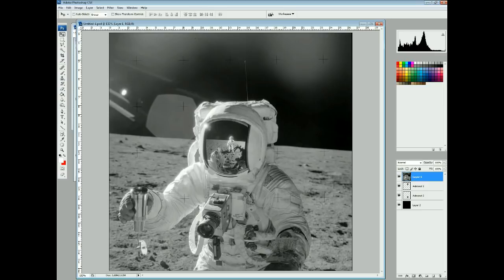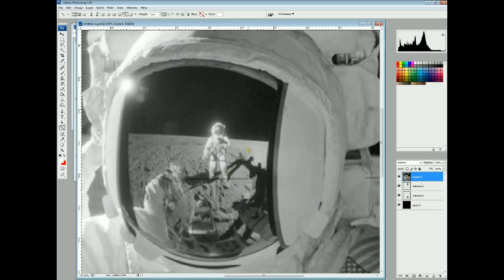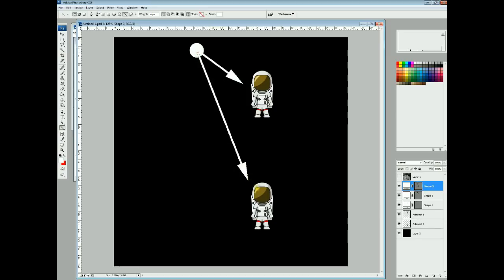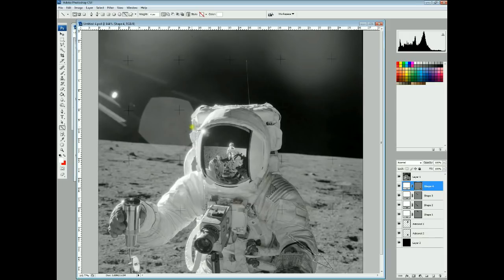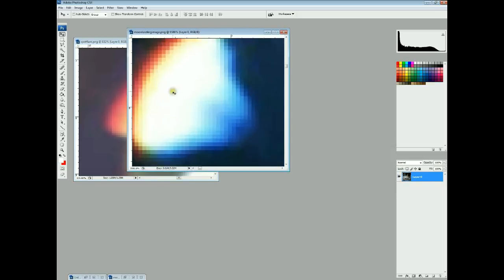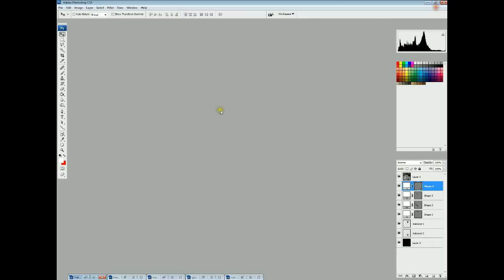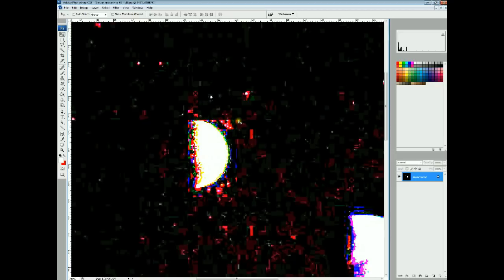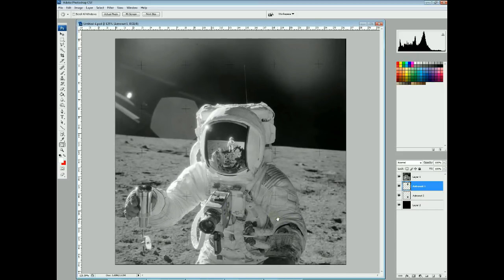Movie Set to Moon Landing - Light Source and Spotlight Lens Flare Issues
First of my Moon landing videos,  starting with the artificial lighting on the Moon movie set, I believe spotlights were used and this is my findings. The Shadows don't add up being at different angles.